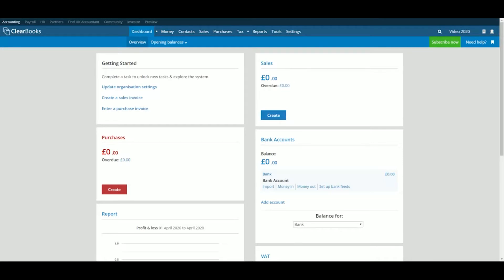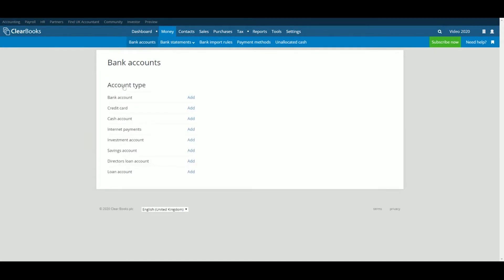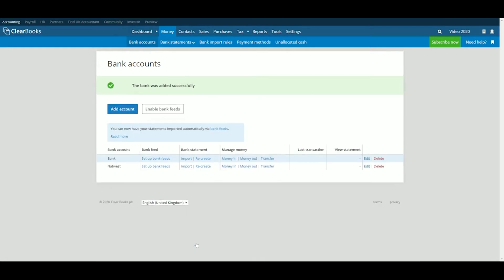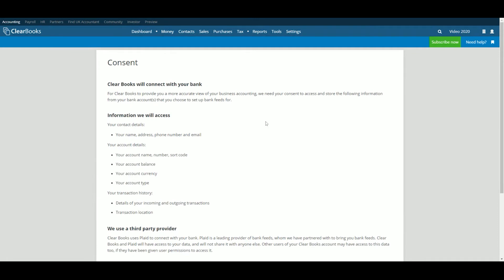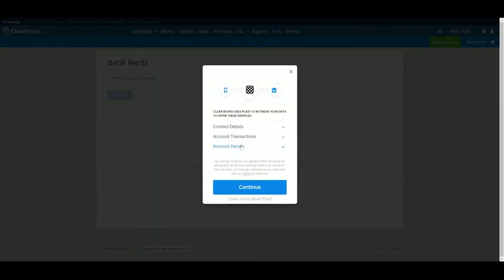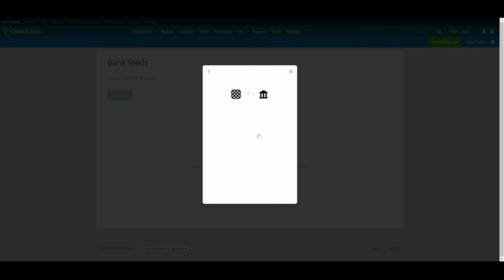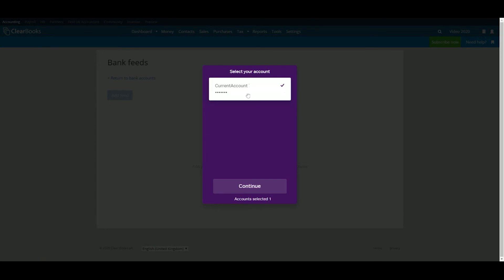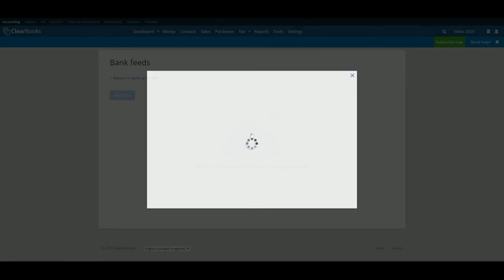How to add a bank feed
This video explains how to set up an automatic bank feed so that your bank transactions are imported into Clear Books ready to be explained.